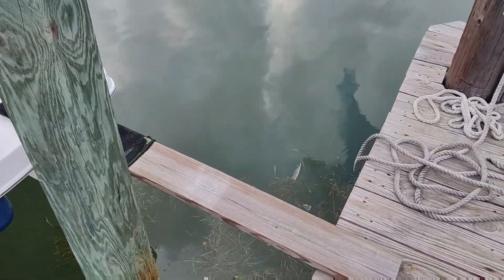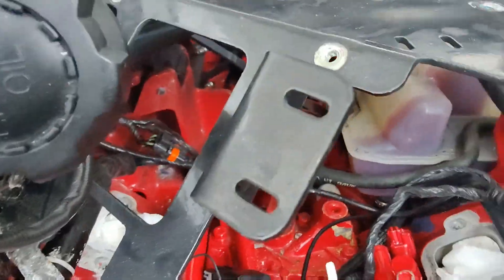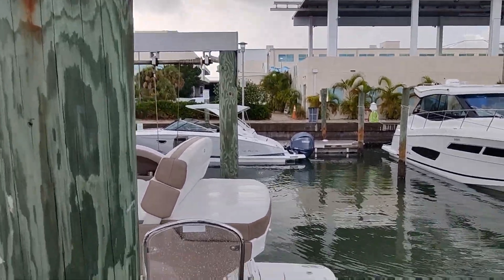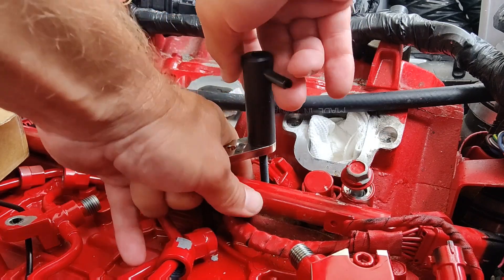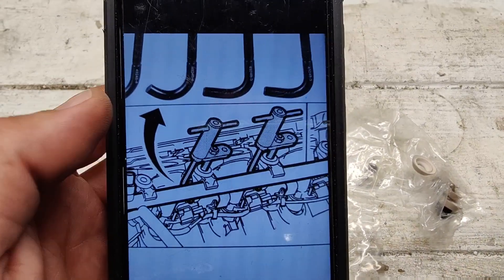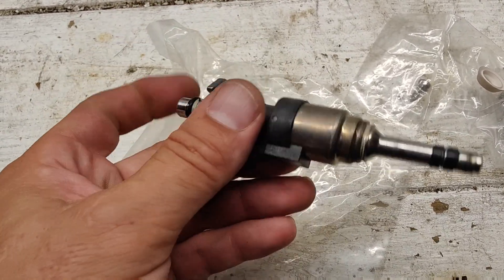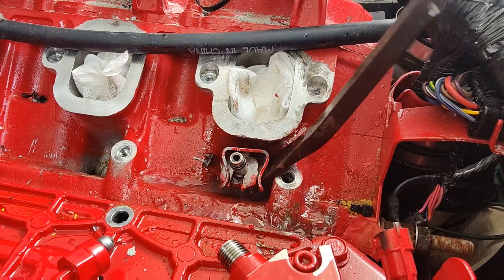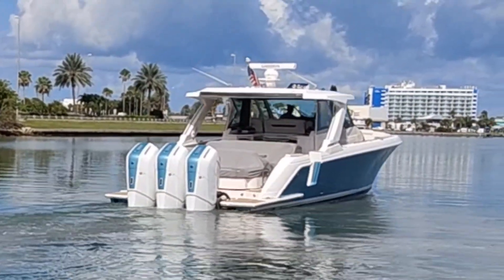Volvo Penta Fuel Injector VS Saltwater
Today I try to get a stuck fuel injector out of a 5.3 direct injected Volvo Penta. Doesn't turn out as planned.